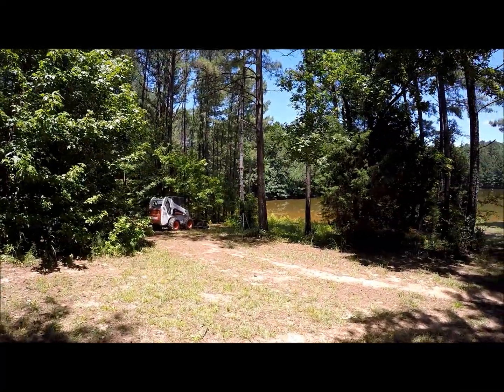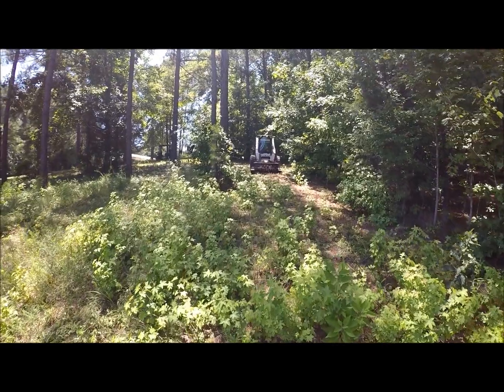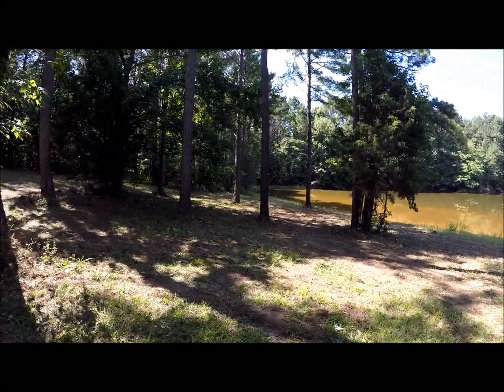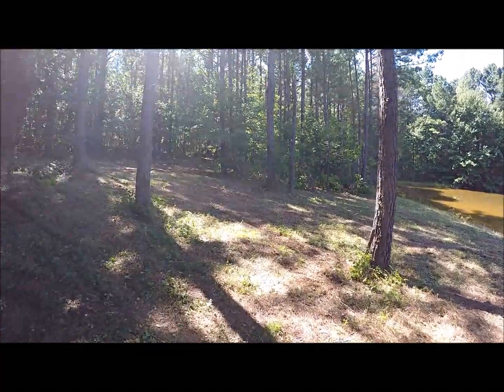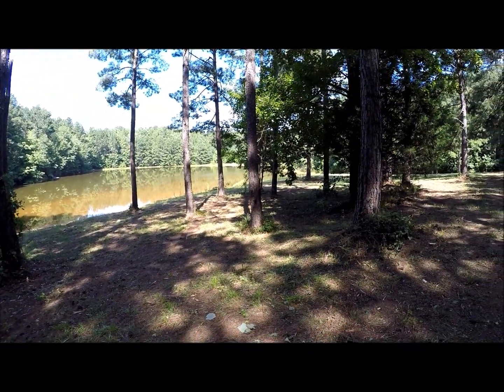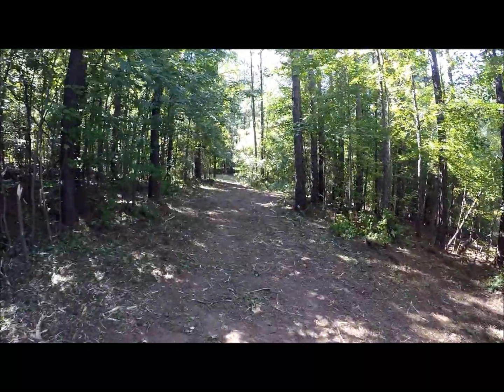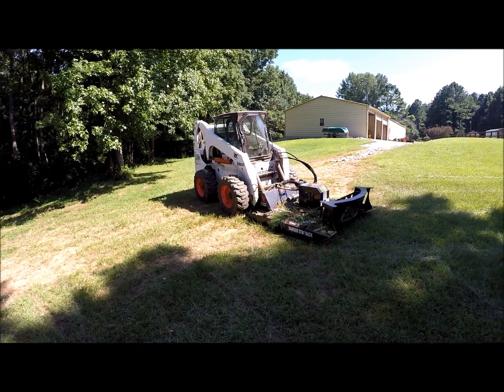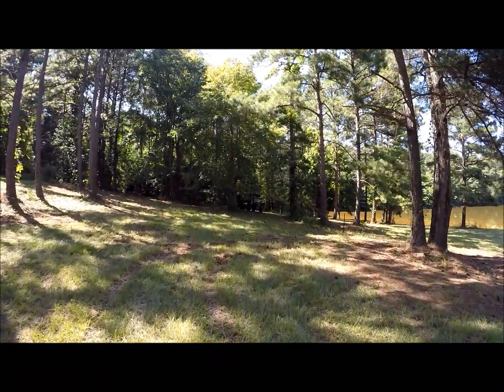MTL Brushcutter pt2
MTL XCT Brushcutter, Bobcat S300, Gopro Hero 4 Black , EVO GP Pro Gimbal, Mavic Pro drone